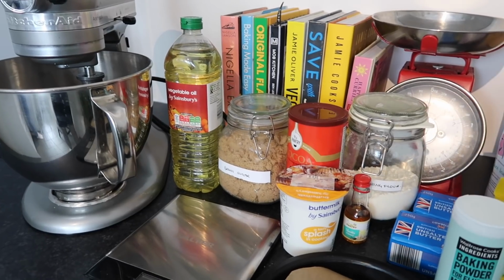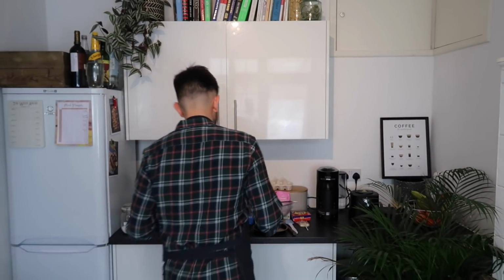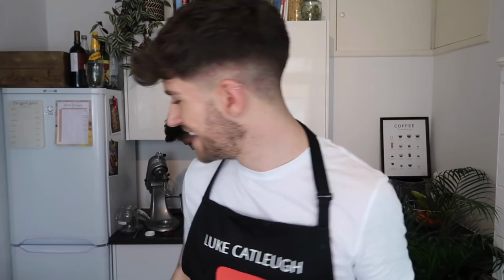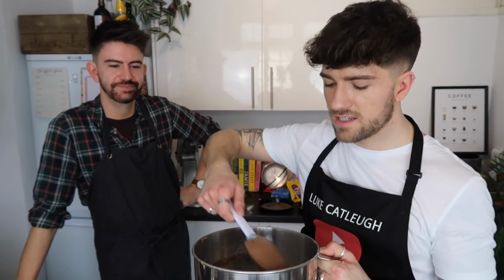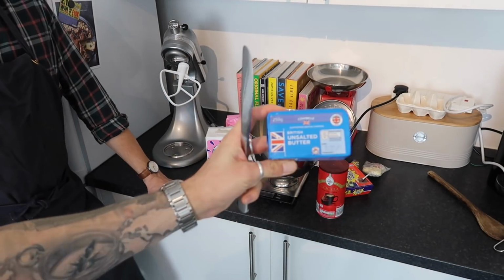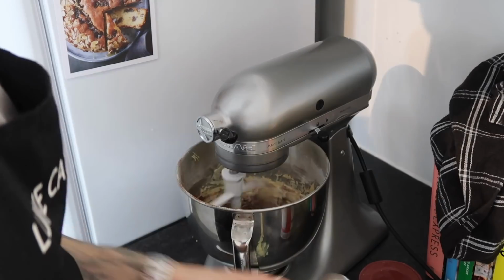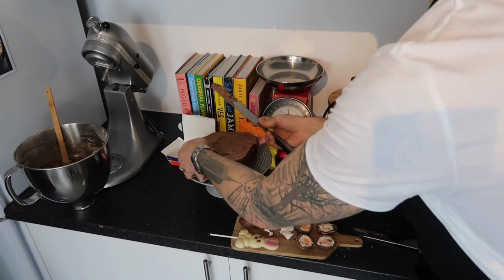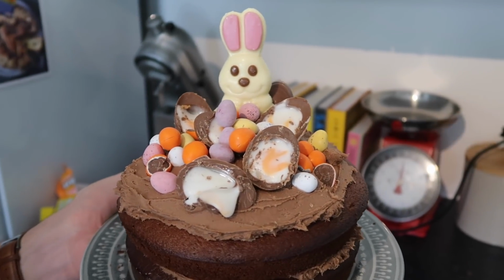EPIC CHOCOLATE EASTER CAKE RECIPE with MR CARRINGTON | StayHome BAKING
EPIC CHOCOLATE EASTER CAKE RECIPE with MR CARRINGTON

Hey guys!

I hope you are doing well. I am so excited to share this one with you as I filmed a very exciting chocolate cake recipe in time for Easter with Mr Carrington.

It is such an easy recipe and so tasty! If you want to follow along at home, the recipe is down below. I have also listed the previous baking videos myself and Iwan have filmed.

Luke x

INGREDIENTS:
200ml vegetable oil, plus extra for the tin
250g plain flour
6 tbsp cocoa powder
2 tsp baking powder
1 tsp bicarbonate of soda
280g soft light brown sugar
250ml buttermilk
2 tsp vanilla extract
3 large eggs

METHOD:
1. Heat oven to 180C/160C fan/gas 4. Oil and line two 20cm round cake tins. Add the flour, cocoa powder, baking powder, bicarb, sugar and a large pinch of salt to a bowl. Mix with a whisk, squeezing any large lumps of sugar through your fingers, until you have a fine, sandy mix.

2. Whisk the oil with the buttermilk in a jug. Stir in the vanilla and eggs, then pour the wet ingredients into the dry and mix until there are no more streaks of flour. Divide the mixture between the tins and bake for 25 mins. Test the cakes by inserting a skewer into the centre – if there is any wet mixture on the skewer, return the cakes to the oven for 5 mins more, then check again. Leave the cakes to cool in the tins for 15 mins, then transfer to wire racks to cool fully.